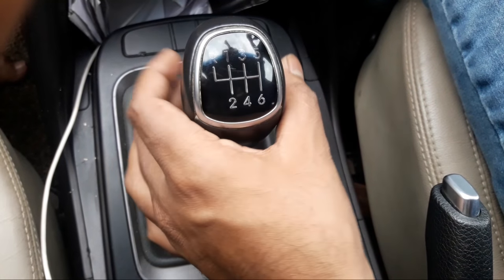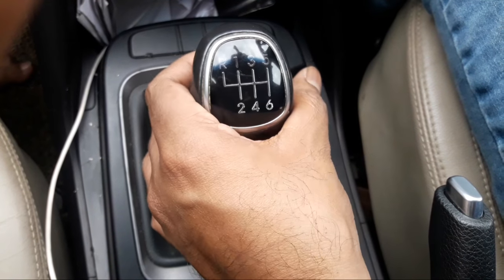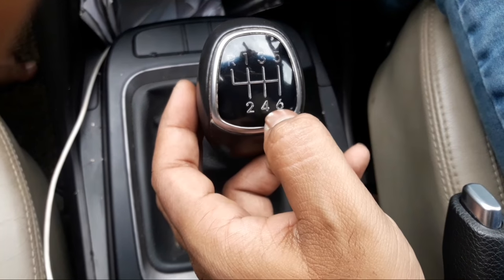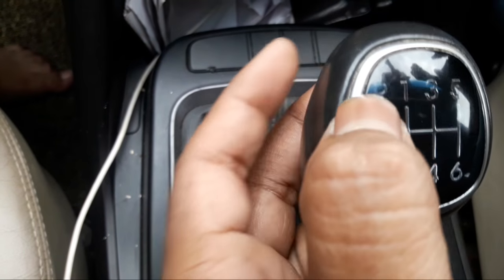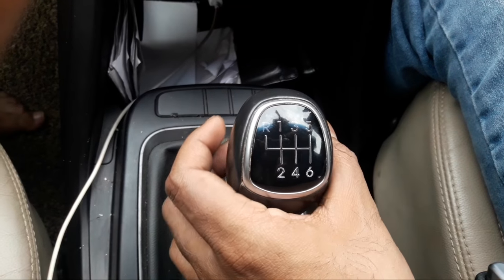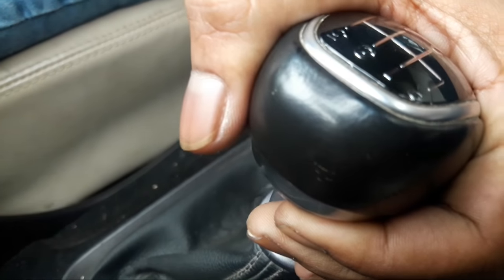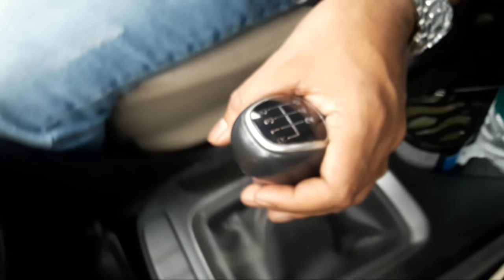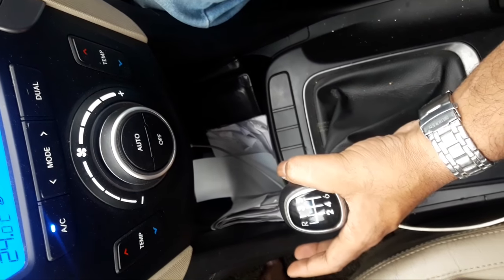How to engage reverse gear|hyundai santa fe gear| Autokraze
Hello friends, in today's video i have shared with you how to engage reverse gear in cars with 6 speed transmission/6 gears where reverse gear is nearby the 1st gear.
Autokraze.